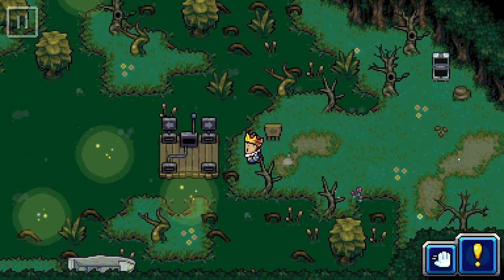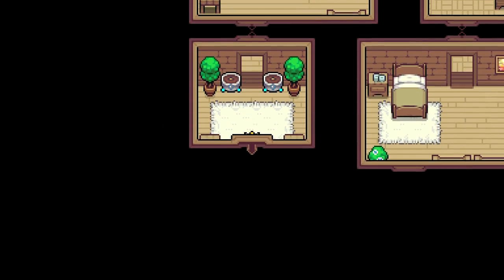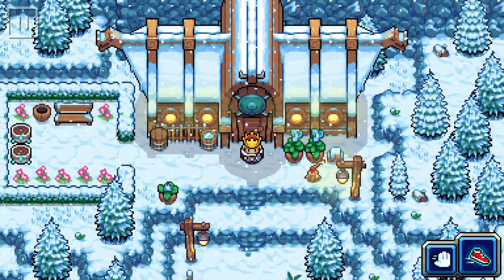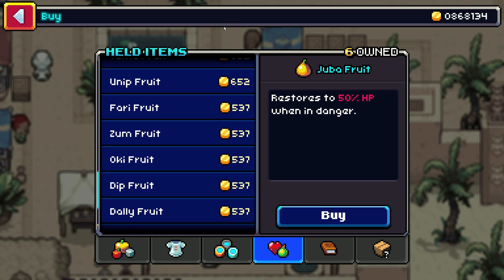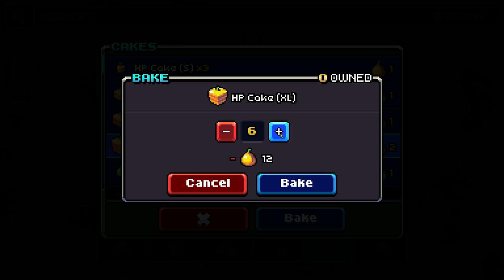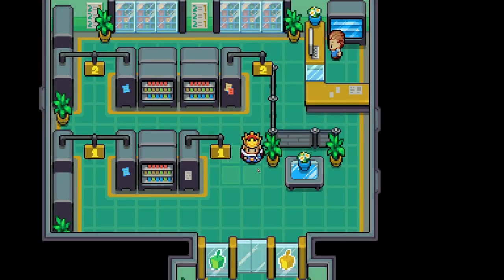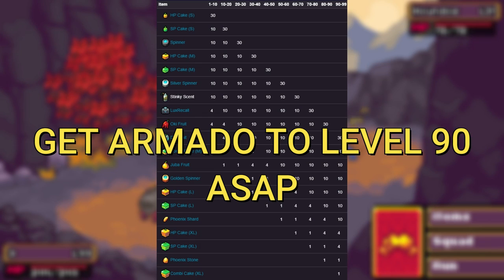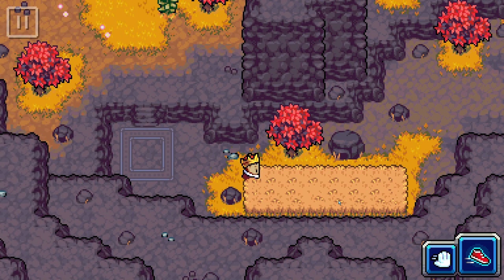Coromon - 3 Quick and Easy Ways to make MILLIONS OF GOLD